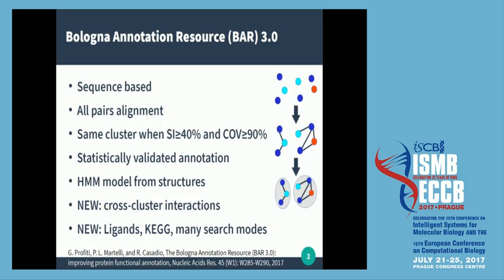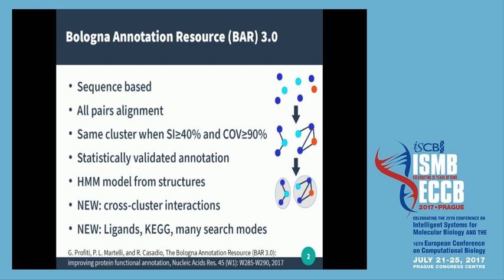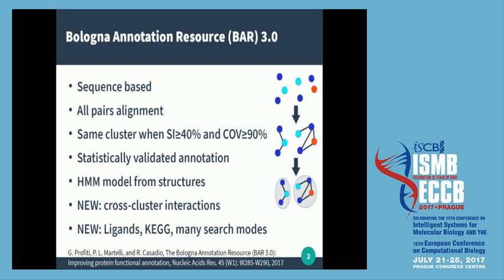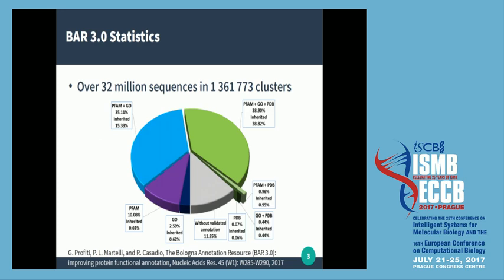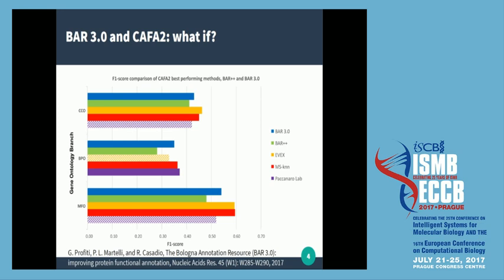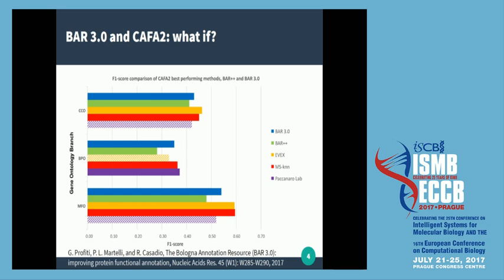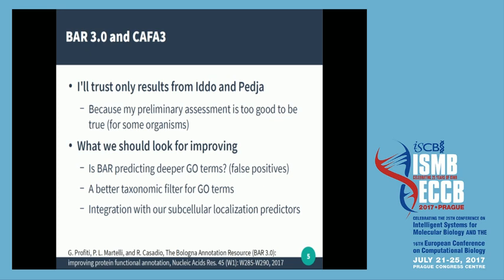BAR 3.0: going beyond protein function annotation - Giuseppe Profiti - Function - ISMB/ECCB 2017